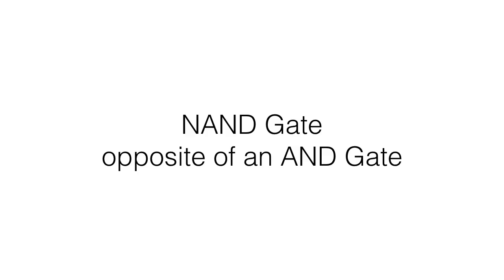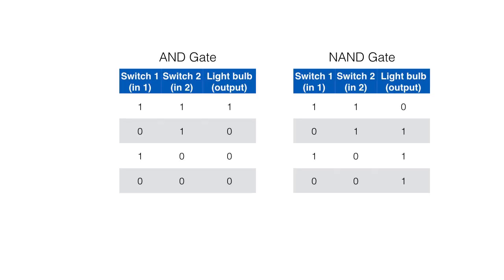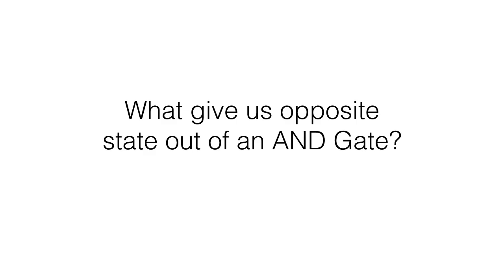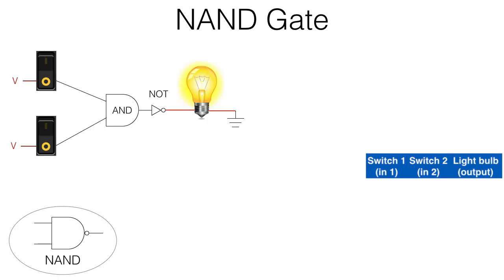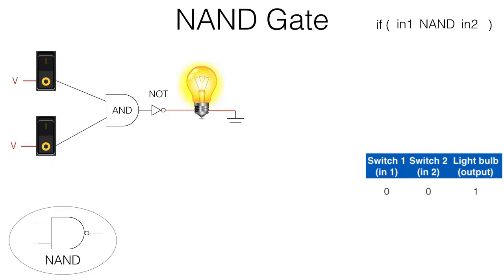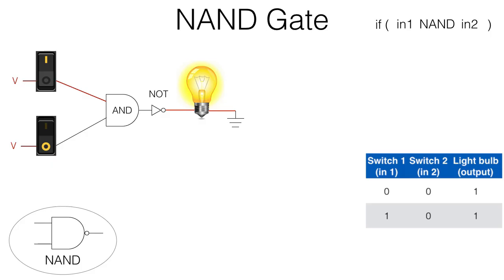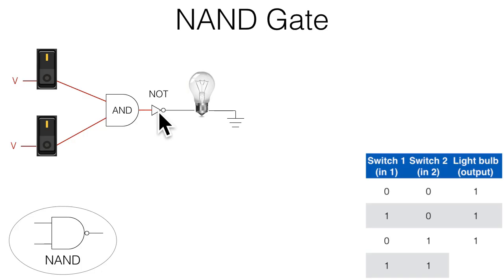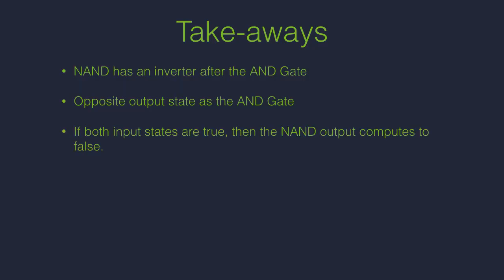08 NAND Gate | Basics of Data and Program Circuitry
The NAND Gate is a combination of the NOT and AND gates. First, it processes the AND portion. Then it inverts it.

Your key takeaways from this episode are:

* NAND has an inverter after the AND Gate
* Opposite output state as the AND Gate
* If both input states are true, then the NAND output computes to false
* Else it’s true

Study Notes

An NAND Gate is a combination of the following gates:

* one AND Gate
* one NOT Gate

The NAND Gate is simply an AND Gate with an inverter on the output. Therefore, whatever the output from the AND Gate is, it is inverted or flipped to the opposite state.